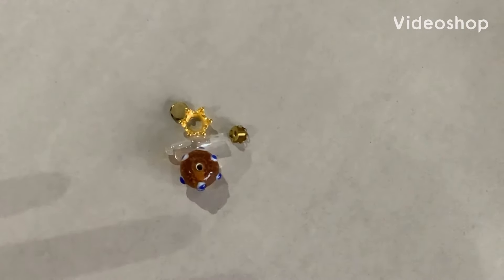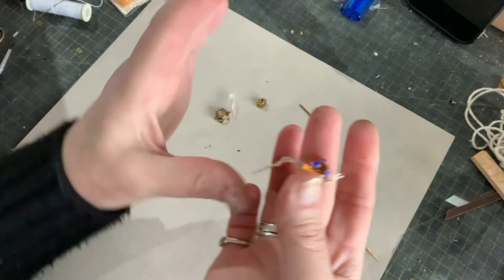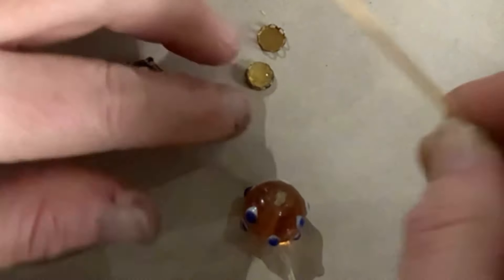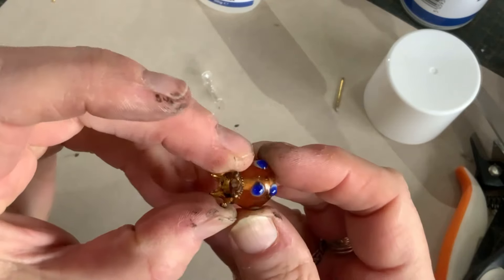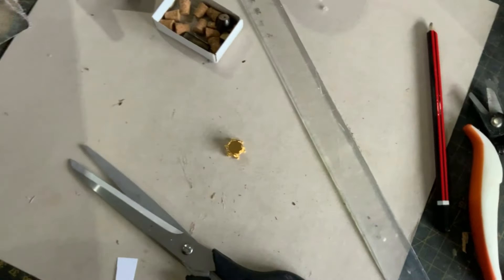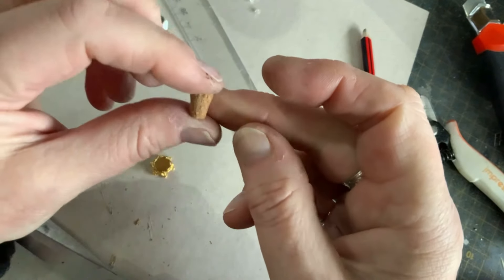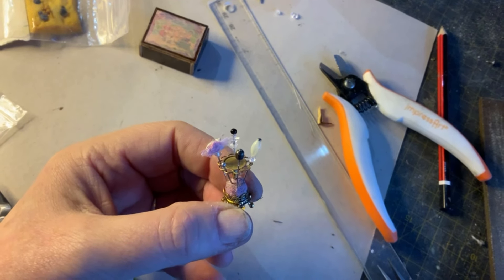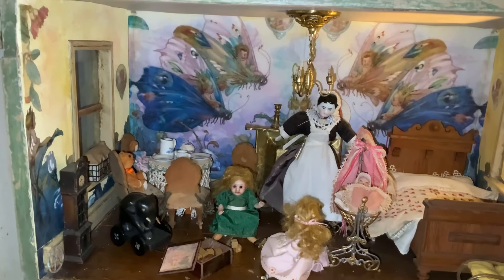3 little doll house projects and big new at dolls house dilemmas